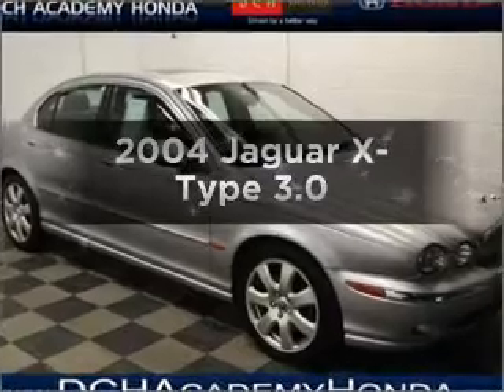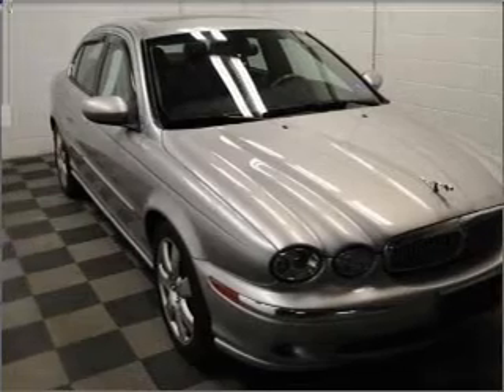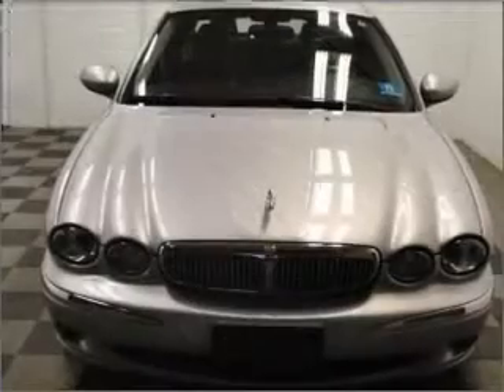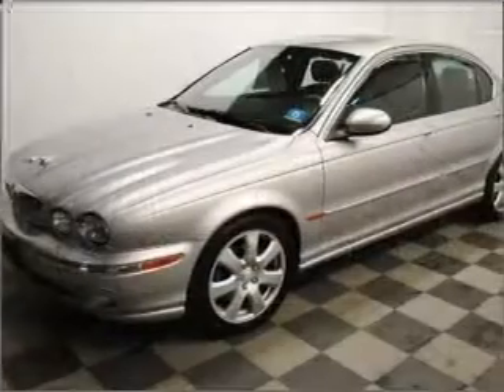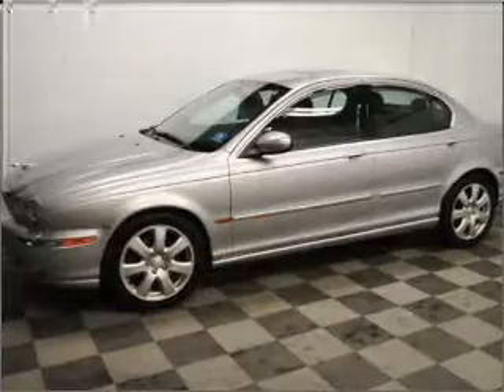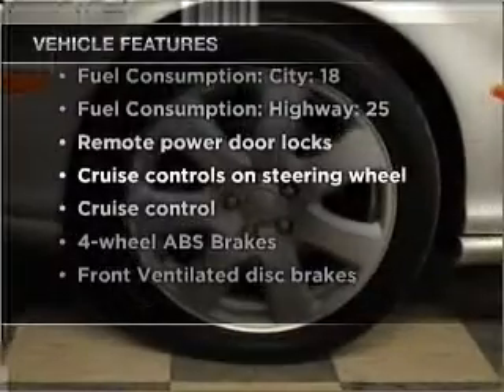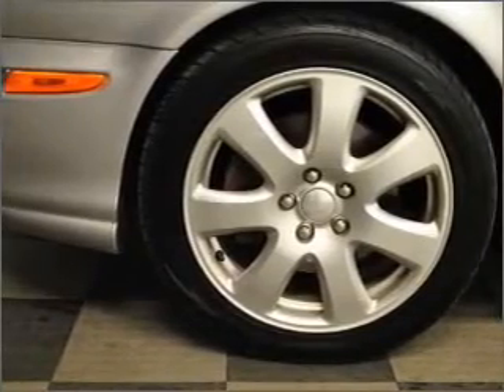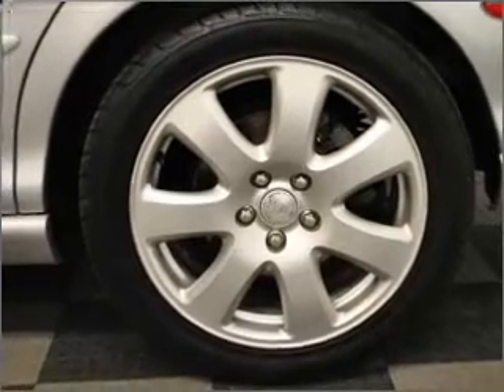2004 Jaguar X-Type - Old Bridge NJ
Year: 2004
Make: Jaguar
Model: X-Type
Trim: 3.0
Engine: 3.0 liter 6 cylinder 24 valve
Transmission: 5-Speed Automatic with Overdrive
Color: Platinum Metallic
Mileage: 86089
Address:
1101 US highway 9